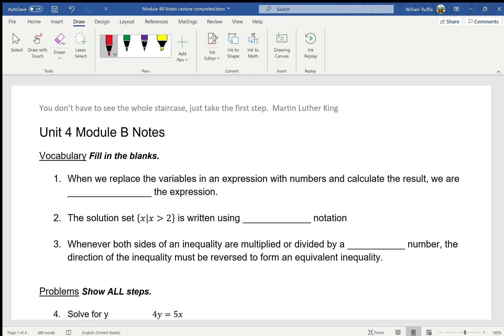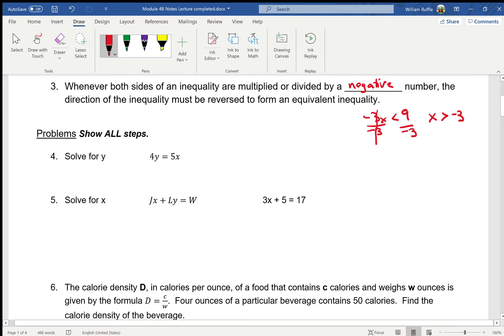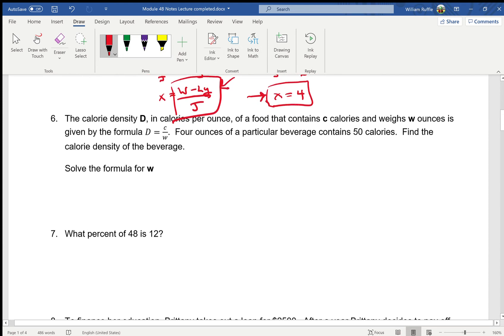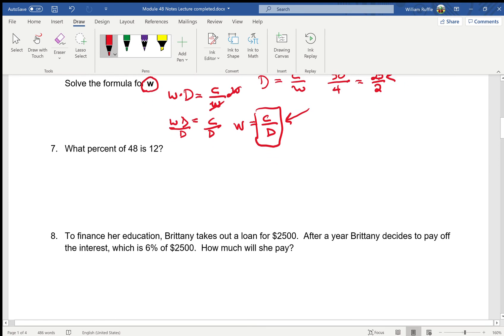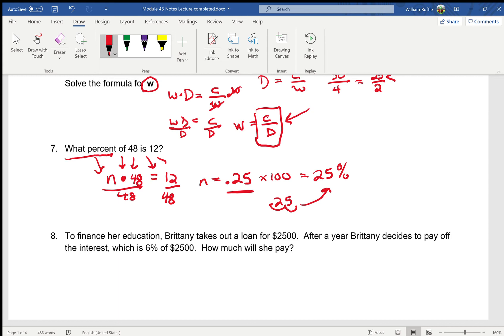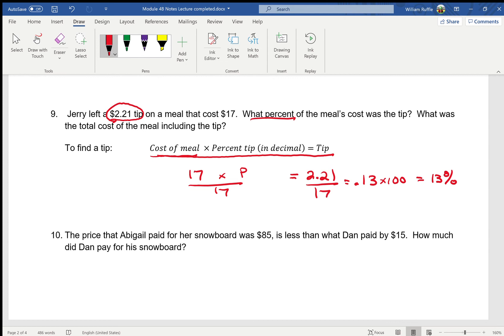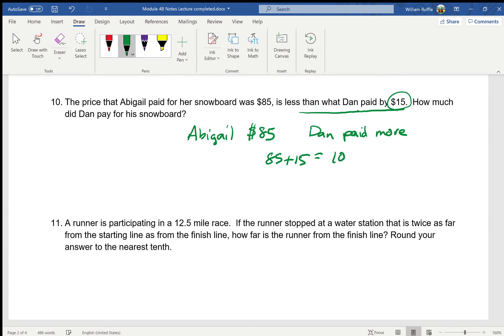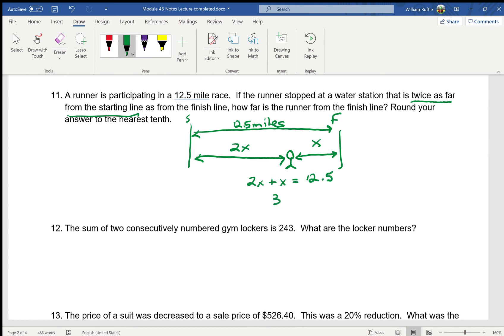Module 4B Notes Lecture Part 1